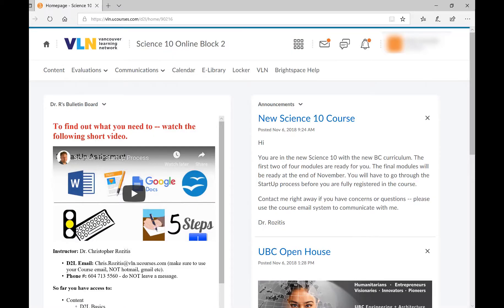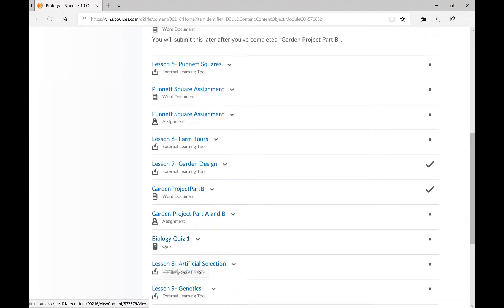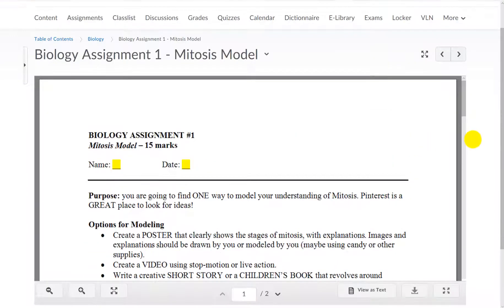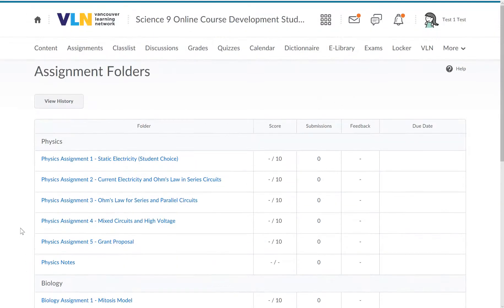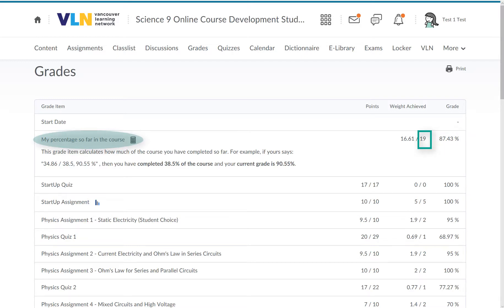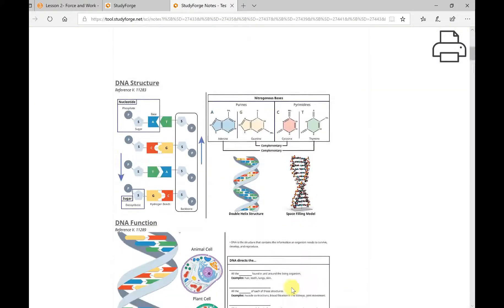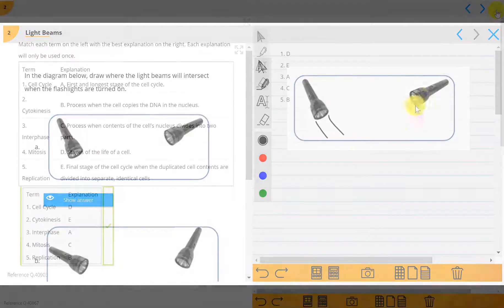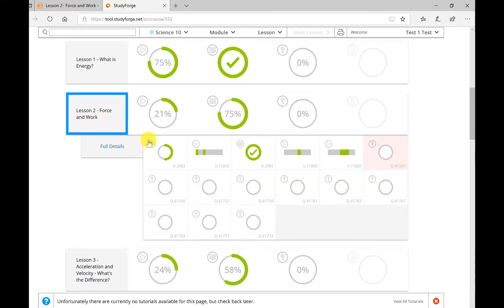VLN Science 10 Course Tour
This video will help you navigate the Science 10 course.